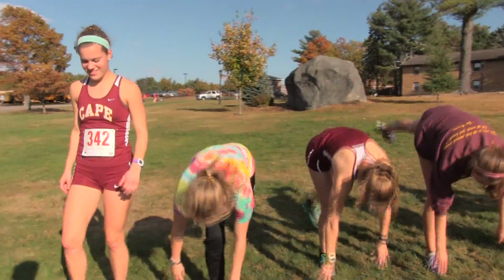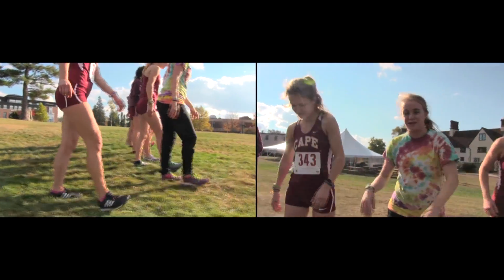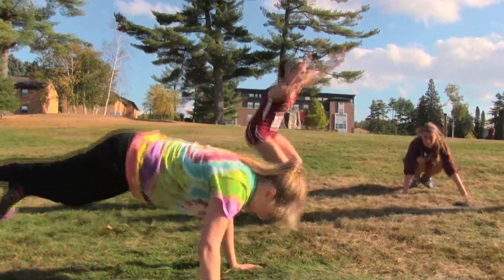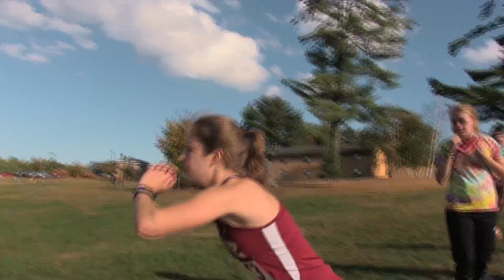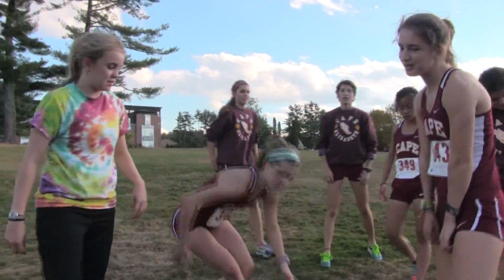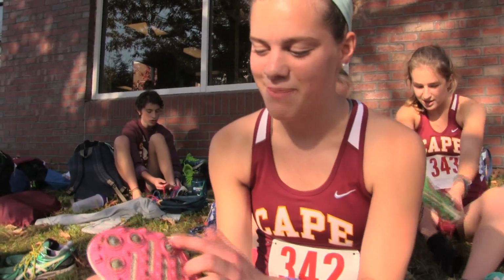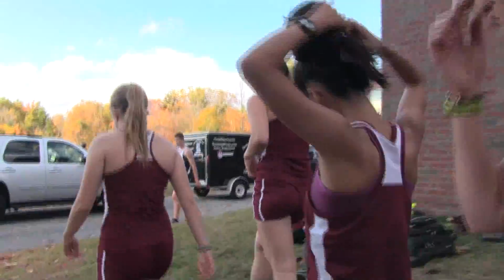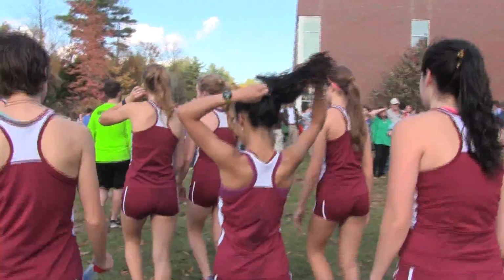'Inside the Warmup' with Cape Elizabeth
Cross Country
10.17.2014